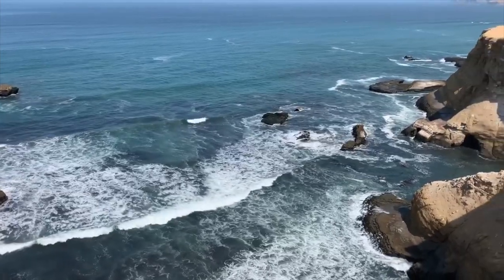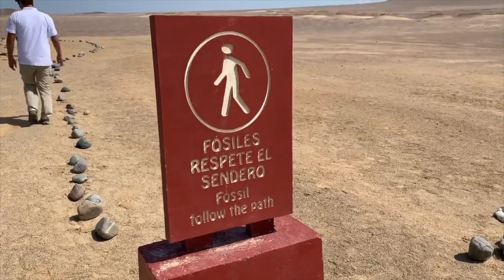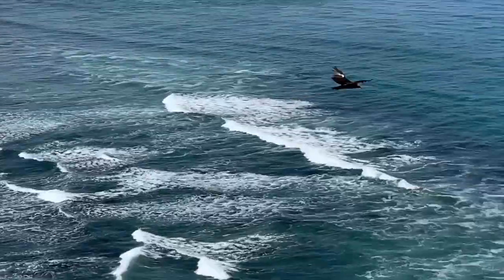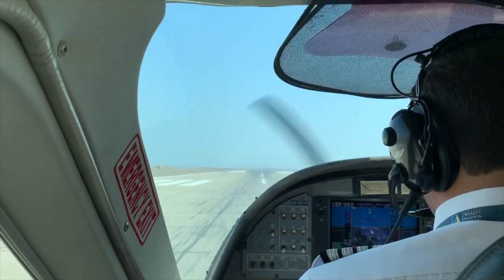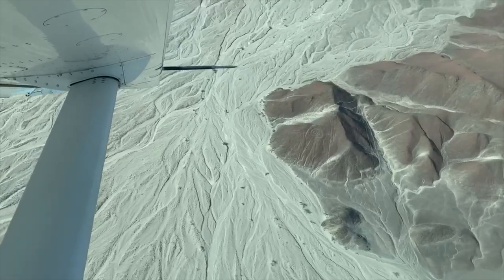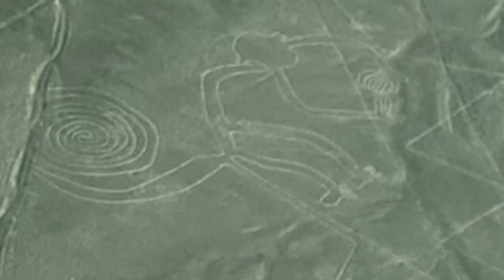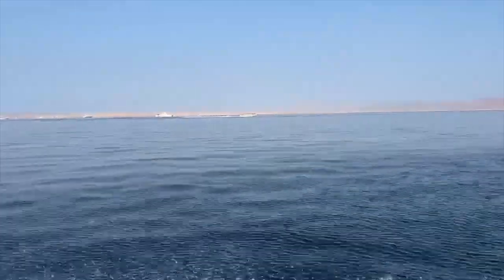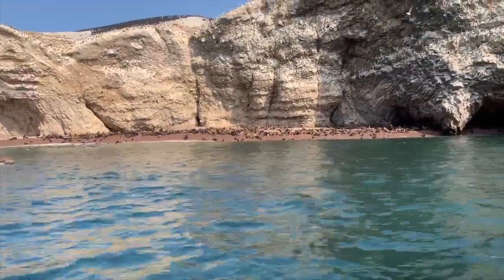Why Most Inventors Fail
Licensing expert Stephen Key explains why most inventors fail to bring their ideas to market from vacation in Peru. There are multiple reasons. Stephen knows because he's met countless inventors over the years at inventing groups. The failure rate is so high, it's tragic. He believes most inventors fail because they buy into the notion that they have a million dollar idea, and that it's going to be stolen from them. You need a lot more than a patent. Along with filing expensive patents, Stephen also believes expensive prototypes take a toll. Another reason? They don't have the time, money, or experience to start a business. Other issues include spending too long on one idea; waiting to get discovered; thinking someone else is going to do the work for you; and more.

Bringing an invention to market? Let inventRight, the world's leading experts on product licensing, show you how. Co-founded by Stephen Key and Andrew Krauss in 1999, inventRight has since helped people from more than 60 countries license their ideas. for more information and to become their student.